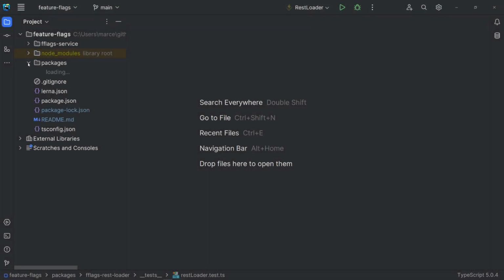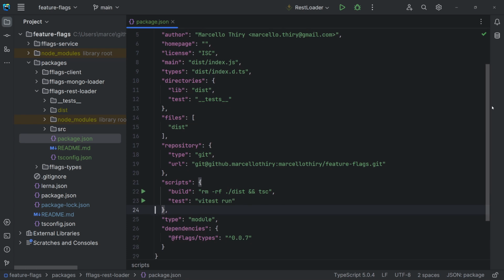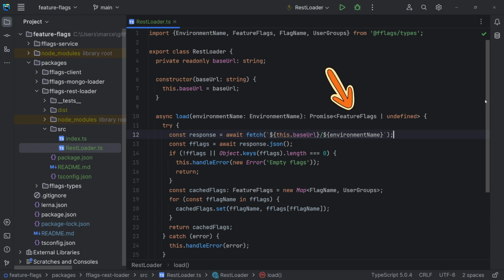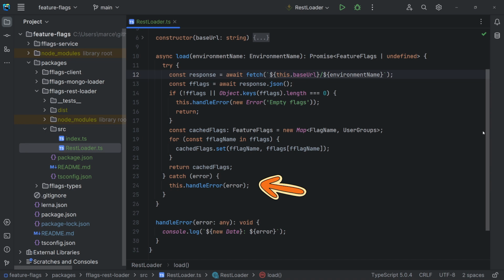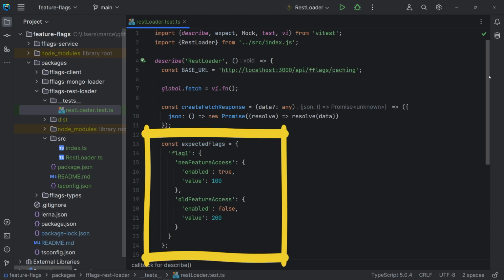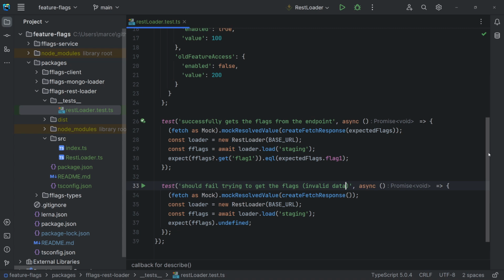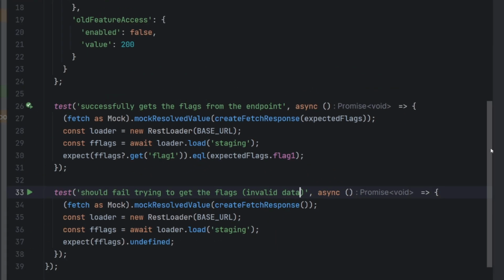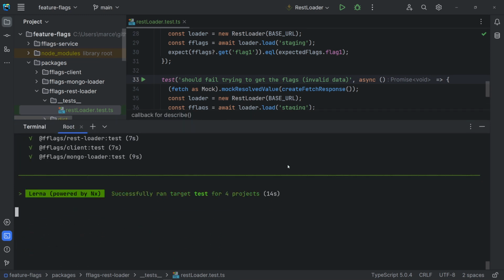Implementing Feature Flags from Scratch - Part 7: REST Loader using Fetch API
In this video, I will show you how to implement a feature flags REST loader. We are going to use the Node.js fetch API to get the data from the REST service we have implemented in our last video. After that, I will show you to use Vitest mock functions to mock the fetch API and test our loader.

This is the last video of our Feature Flags series and we have reached the goal we established since we have started. But there are many points of improvement if you really want to explore.

Our goal in this series is to develop a complete TypeScript solution (minus the front-end, at least for now) to manage and use Feature Flags (also known as Feature Toggles) without using any existing frameworks or tools to handle them (no third-party libs). When finished, we will have functions for checking flag’s status based on the flag's name and user's group, caching and auto-refreshing, loaders for different data sources, and easy support for switching between new and legacy features. We are using Lerna (monorepo tool), Verdaccio (private NPM proxy registry), Vitest (Unit Test Framework), Fastify (Web Framework, so we can create our back-end REST  feature flag service) and MongoDB (NoSQL) as our database.

🚩If you want to write any comments, you can do it in English, Portuguese or Spanish (in this case, I will do my best). I'll keep the replies in Portuguese and translate them to English.

🚩Caso você queira comentar algo neste vídeo, você pode fazê-lo em inglês, português ou espanhol (neste caso, darei meu melhor). Eu manterei as respostas em português, mas também com a tradução para o Inglês.

► Key moments:
0:00 Intro
0:33 The Feature Flags REST Loader npm package
2:16 Mocking the Node.js fetch API to test the loader
4:06 Conclusion